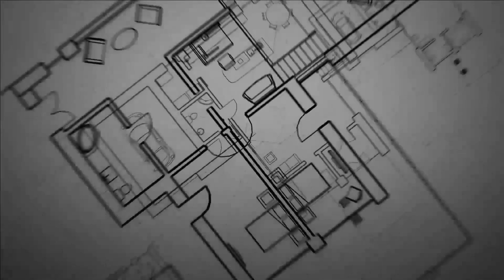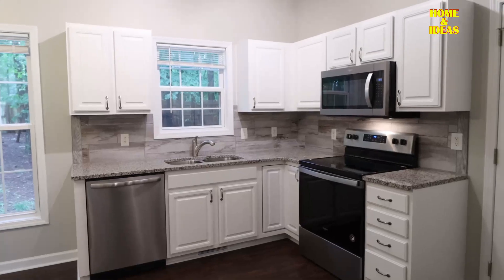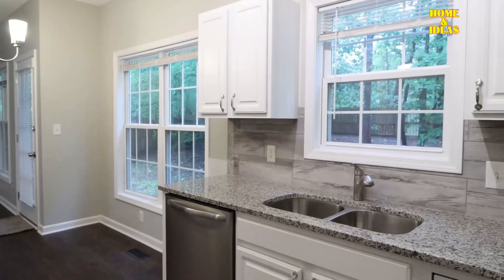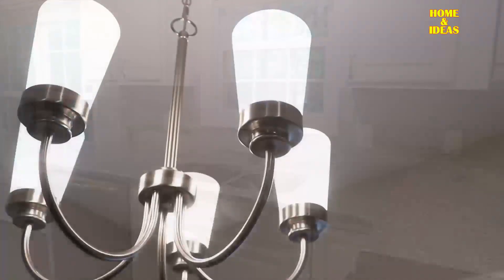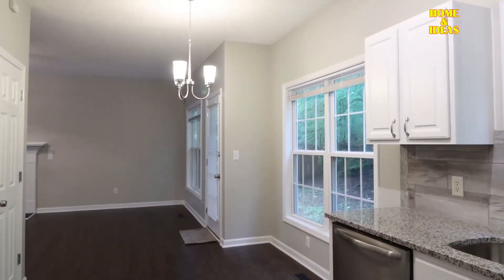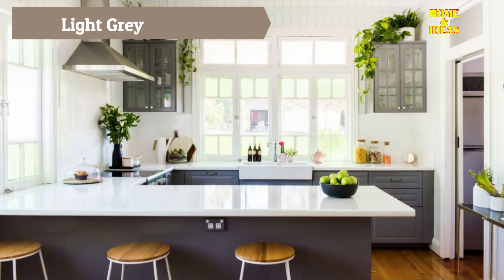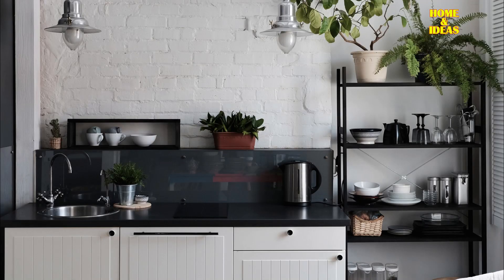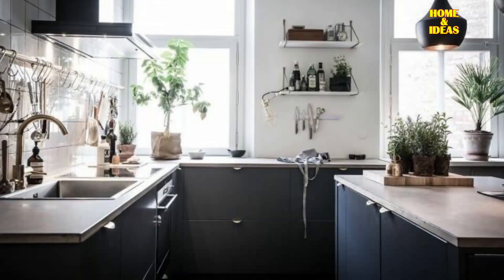TOP 6 Modern Kitchen Design Grey Colour Combinations For Cabinet, Floor Tiles, Walls, Countertops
6 Modern Kitchen Design Grey Colour Combinations For Cabinet, Floor Tiles, Walls, Countertops. What color to associate with modern gray kitchen for cabinets, floor tiles, walls, countertops, island that aesthetic room decor for colour combinations?  Watch what best color to combine with grey for modern kitchen interior design or color schemes with gray. Interior paint color combinations.

What are the colors to combine with modern gray kitchen?

This is a question that very often afflicts us, especially for those who are struggling with the furnishing and decoration of their home. Gray is anything but a characterless shade.

Interior Designers call gray “the new beige”, precisely because it has recently become one of the most current neutral colors for home decoration.

Gray offers a thousand possibilities of combinations with other colors . Its advantage is to reduce the luxury of bright colors. In this way, balance and harmony are created between the shades that characterize the house.
In most cases, gray is used as the main color for the walls, while the other shades are as accents. The reason for opting for walls of this color is obvious: to give harmony. We also have the opportunity to experiment and play with style by adding furniture of different colors.

For a rather small room, gray can be a valid alternative to visually expand the space. In this case, the most suitable solution is a very light shade of gray.

Of course, the choice of multicolored walls and gray furniture is also a trend of the moment. You can choose between “French gray” (with beige shades), greenish gray (with green shades), cream, dark gray or light gray.